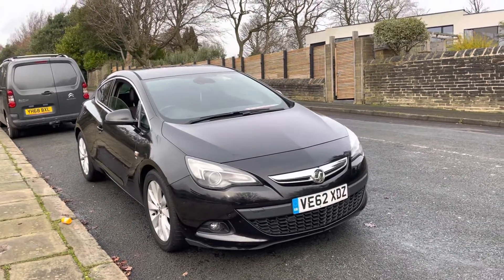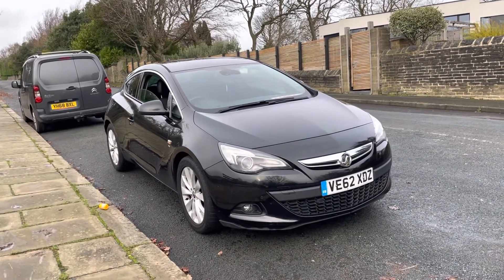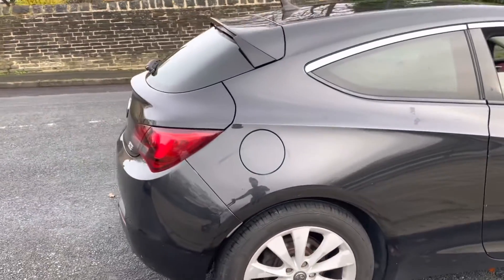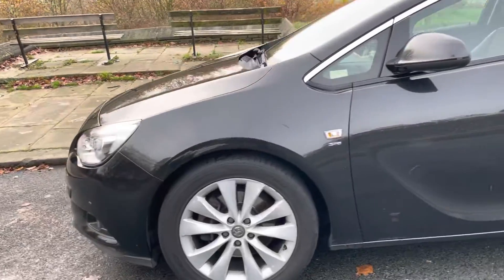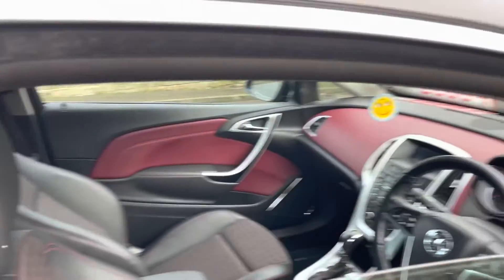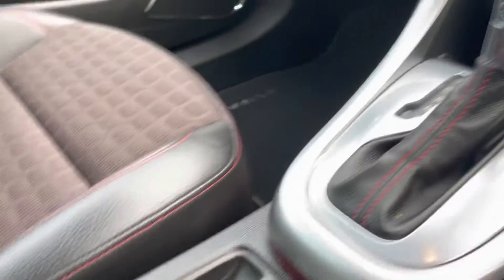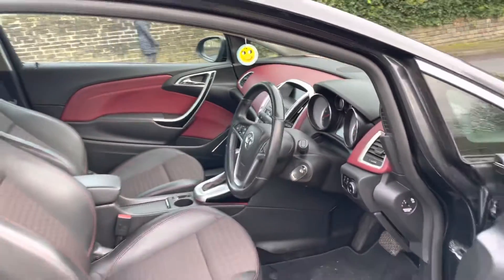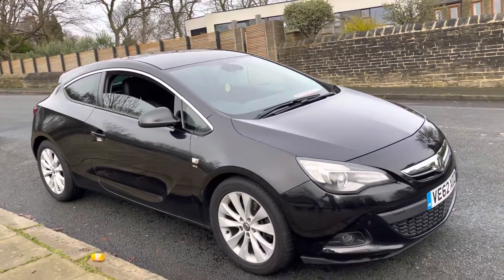2013/62 Vauxhall Astra 2.0CDTi Automatic GTC VE62XDZ